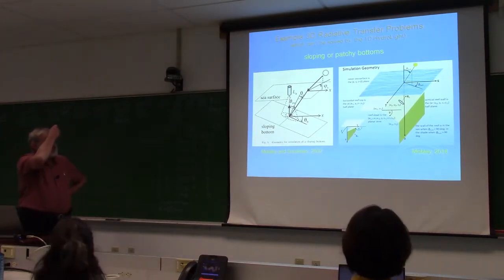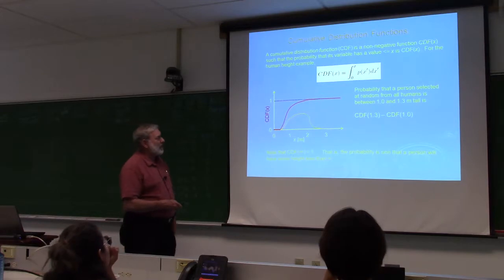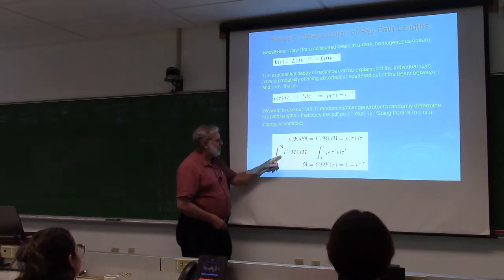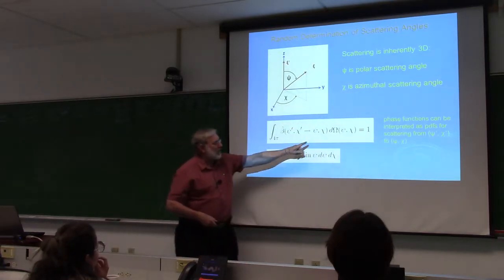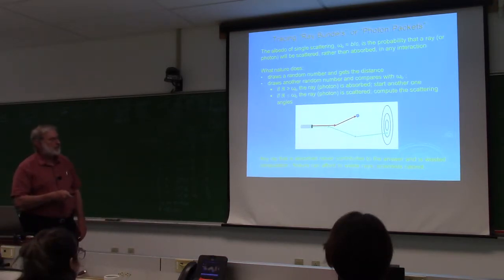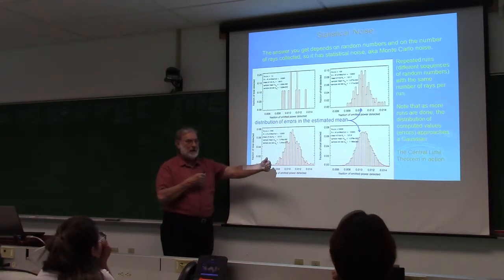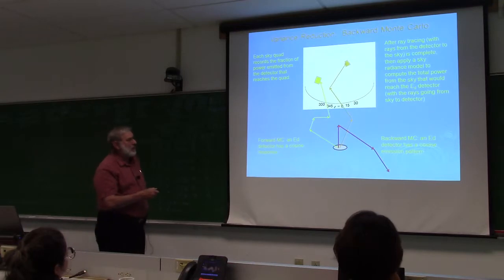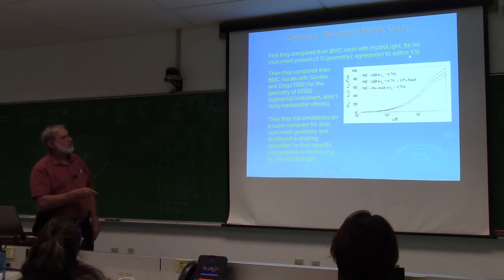Ocean Optics 2019: Lecture 29 (Curt Mobley) - PART 1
Lecture 29 at the 2019 Ocean Optics Course (Darling Marine Center, UMaine). "Monte Carlo Methods" (slides